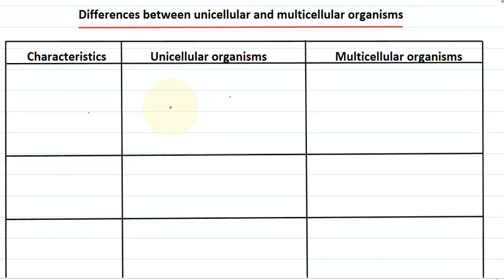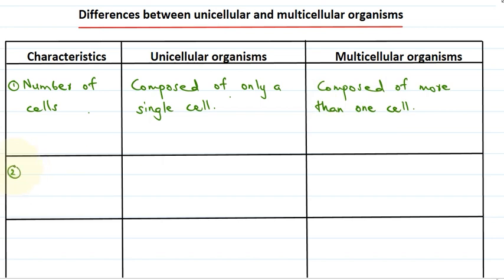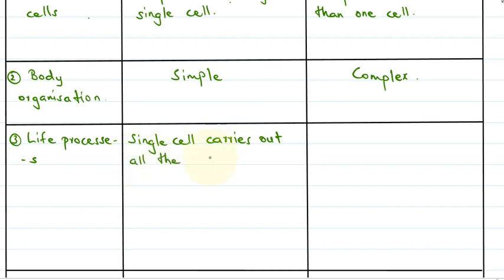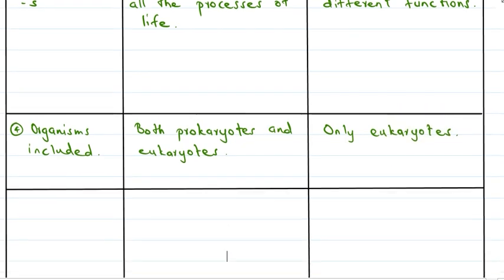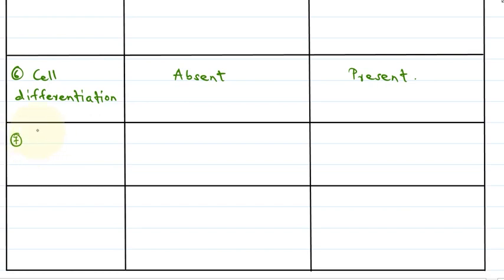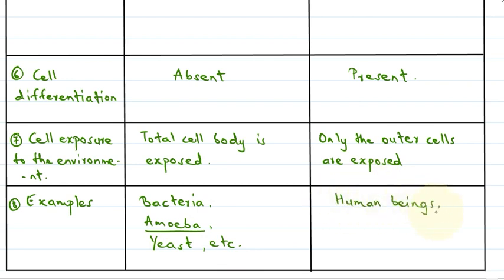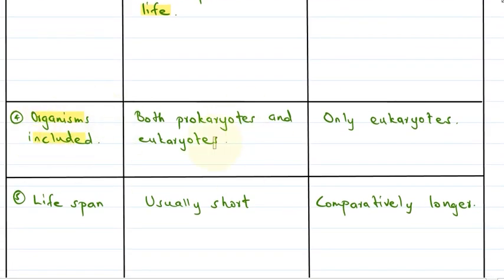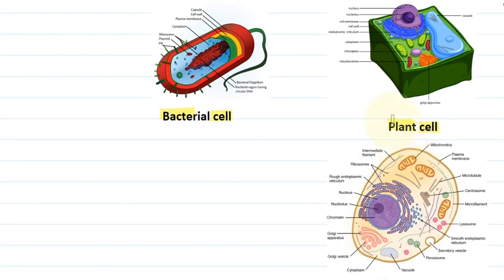Differences between unicellular and multicellular organisms | Biology | Life Sciences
"Explore the fascinating world of unicellular and multicellular organisms with our video on the differences between them. This video is designed for students of all ages and covers the fundamental differences between unicellular and multicellular organisms.

We explain the structure, function, and characteristics of unicellular organisms such as bacteria and protozoa and compare them to multicellular organisms like plants and animals. We provide real-life examples to help illustrate the key concepts and make the information easy to understand.

This video is a great resource for biology students and will help deepen your understanding of the diversity of life. You will learn about the different types of organisms and how they are adapted to their environment.

Whether you're a student, a teacher, or simply someone interested in learning more about biology, this video will provide a comprehensive overview of the differences between unicellular and multicellular organisms."